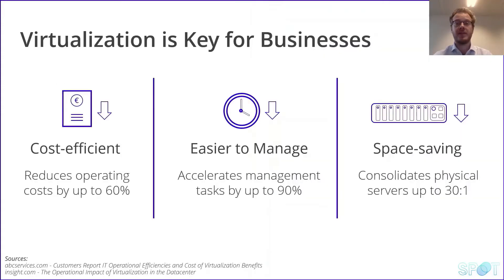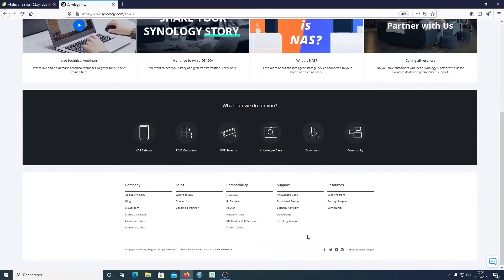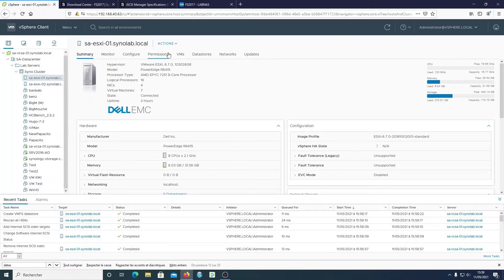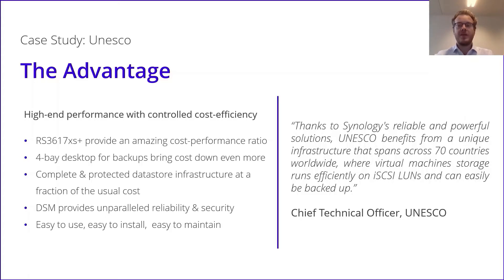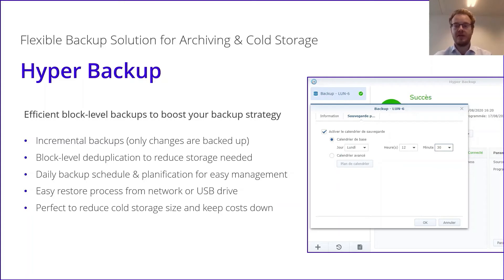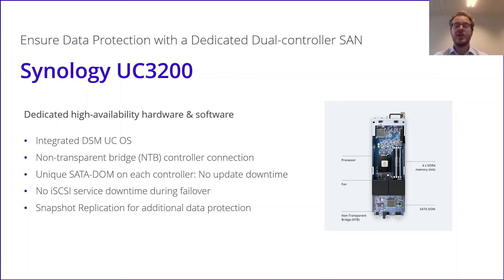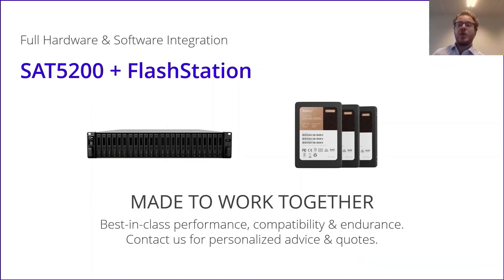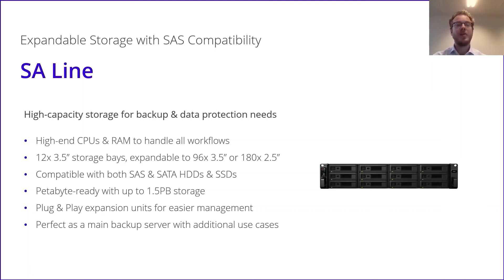Synology Webinar: Optimize VM performances & increase data availability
In this webinar, Richard Weyts, Synology Product Manager for Benelux, presents how to mount your LUN as datastore with a Synology device as well as how to protect your data at the datastore and hardware levels. He also introduces some of our customer stories that reply to these questions.